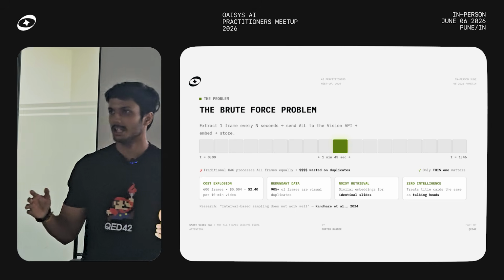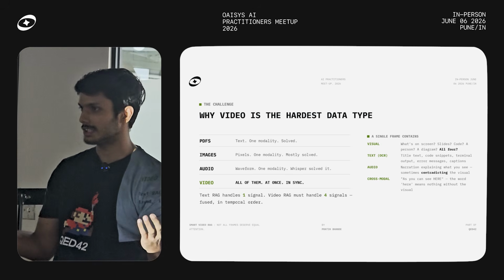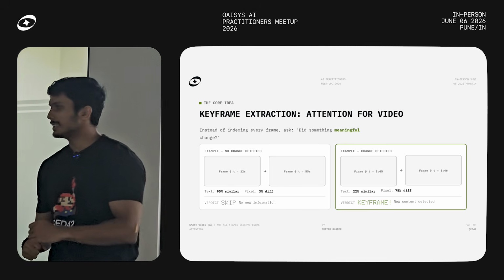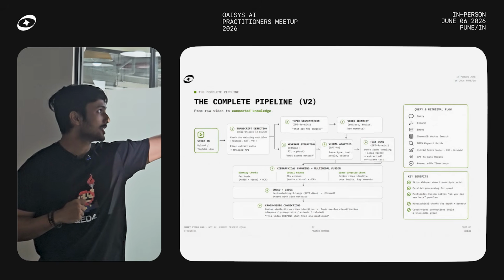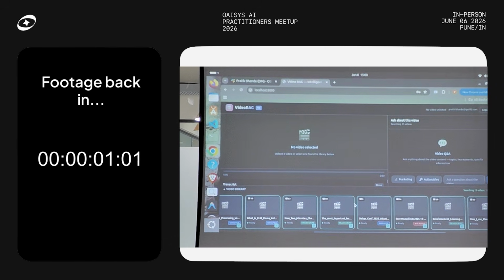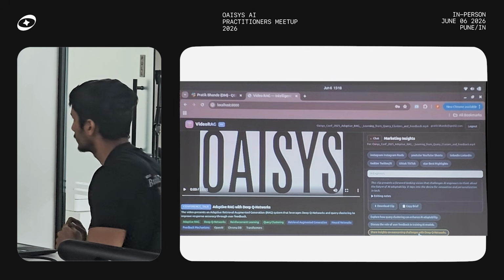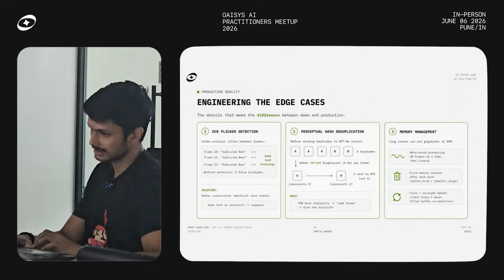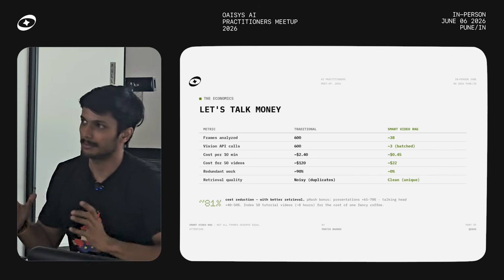Smart Video RAG: Not all Frames Deserve Equal Attention | Pratik Bhande | Oaisys June Meetup | QED42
Traditional Video RAG is broken—extracting frames every 5 seconds wastes money, bloats memory, and ruins retrieval quality. In this OAISYS AI Practitioners Meetup, ML Engineer Pratik Bhande reveals how to fix it.Watch as we break down the architecture of a "Smart Video RAG" pipeline that mirrors transformer attention to extract only the keyframes that matter. By processing text, audio, and visual modalities intelligently, we successfully dropped our Vision API costs from $120 to just $22 for 50 videos—removing 90% of redundant data.

What you'll learn in this tech talk:
The "Brute Force Problem" of traditional multimodal RAG.

How to apply $Attention(Q, K, V)$ concepts to visual data.

A complete 3-modality architecture (GPT-4o, Whisper, Vector DBs).

Live Demo: Searching through 1 hour of video in seconds.

Engineering edge cases: OCR flickering and memory management.

At QED42, our culture thrives on continuous learning, open community knowledge sharing, and pushing the boundaries of what AI can do in production environments. We don't just use APIs; we optimize them.

Reducing OpenAI Vision API costs for large datasets

Applying transformer attention to video frames

Extracting text and audio from video for LLMs

QED42 AI engineering meetup presentation

What is the brute force problem in video RAG

How to search inside a video using AI